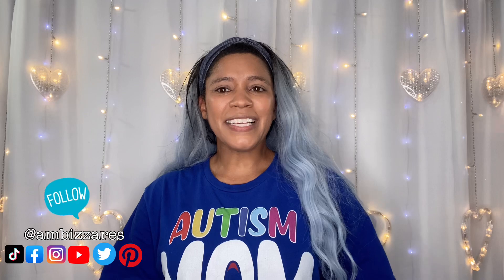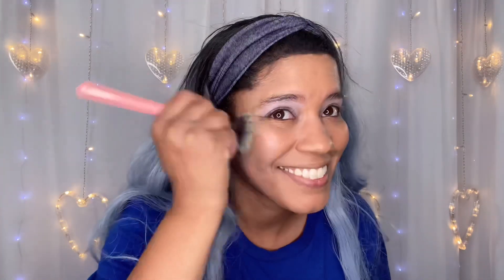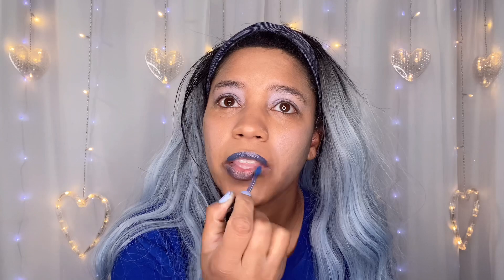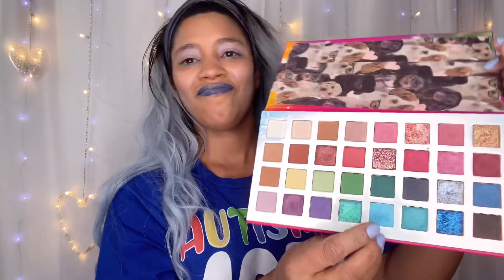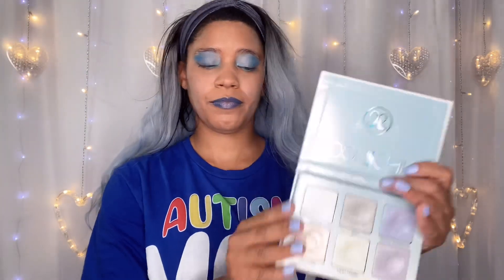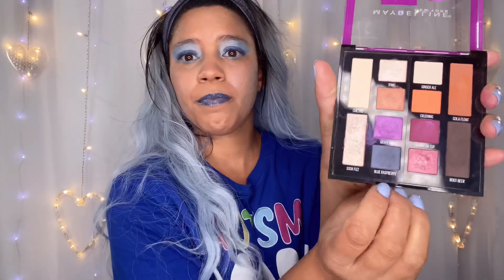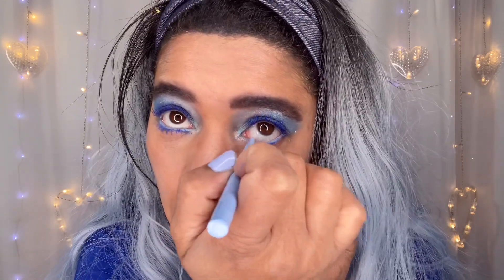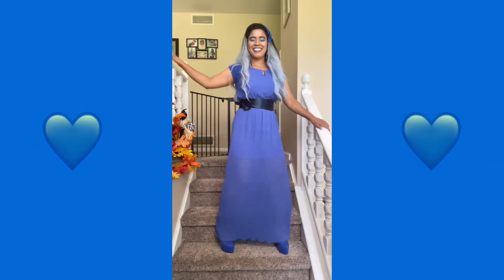One Color Makeup Challenge Collab Series/Giveaway-This week is BLUE!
In today's video, I am part of a One Color Makeup Challenge Collab Series and Giveaway. For this third week, the challenge is to do a makeup look using only the color blue. I was nervous to use the blue on my cheeks and eyebrows but overall I was pretty happy with my look.  We will have one color each week during the month of September and at the end of the series, each channel participating in this collab will have a giveaway YAY. I hope you enjoy the video.

0:00 Intro
1:12 The Challenge
11:36 Final Look
12:18 Final Thoughts
13:17 Giveaway Info
13:51 Outtakes